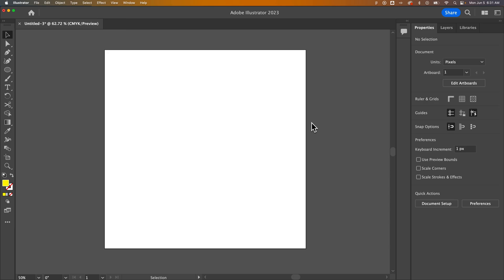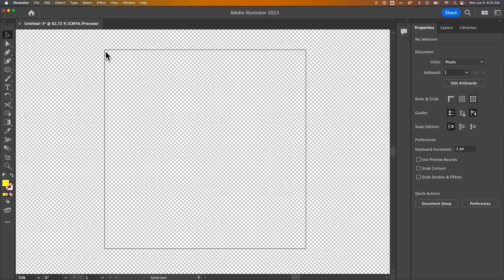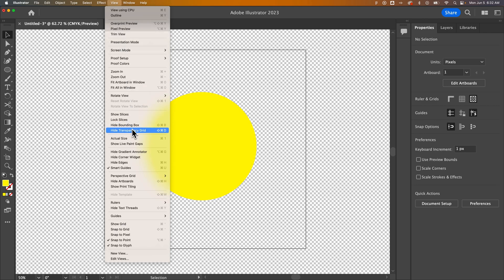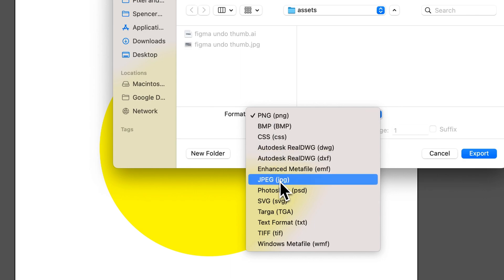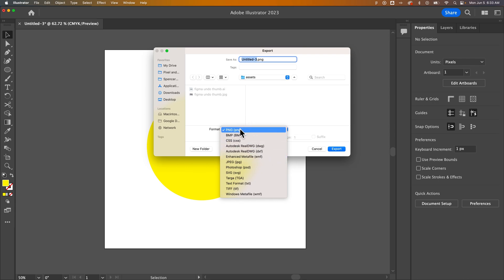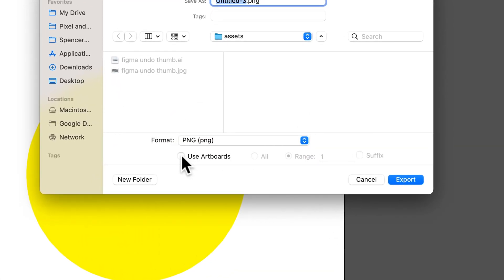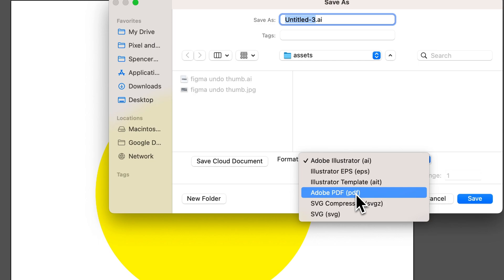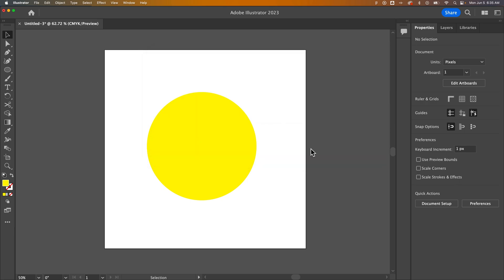How to Make Artboard Transparent in Illustrator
In this Illustrator tutorial, learn how to make your artboard transparent in Illustrator. Transparency has two parts: viewing transparency and exporting a transparent background. It's important to know that the file type plays a huge role in whether or not your background is transparent in Illustrator.